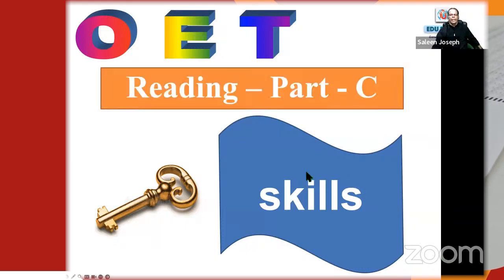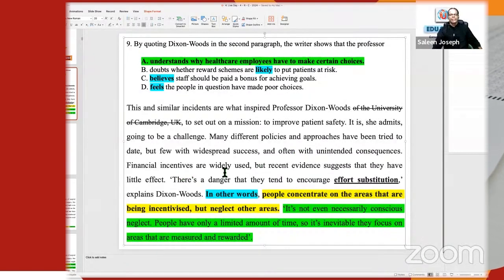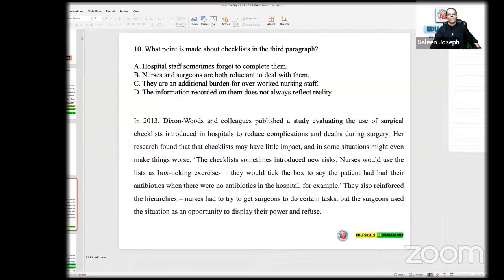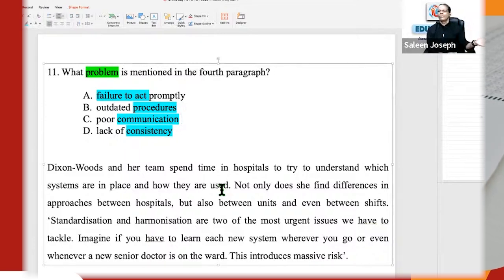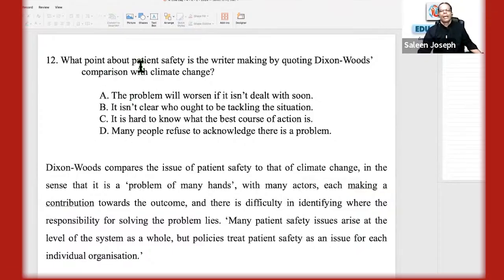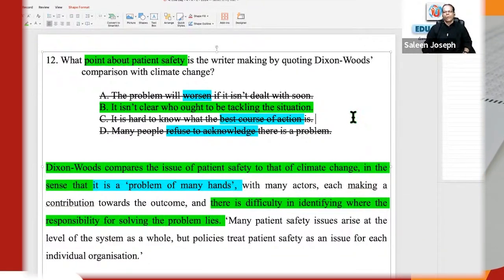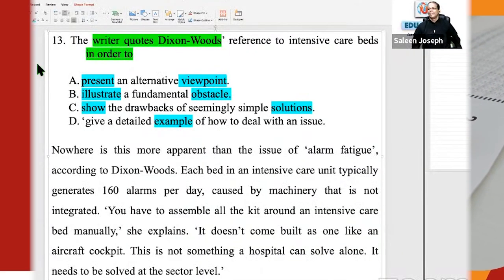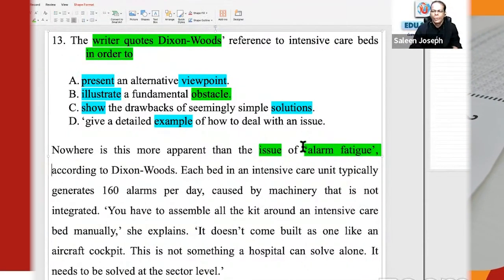Edu Skills OET: Reading tips - Topic Sentence based Question- Sample - 2 - Q 12, 13 |OET made easy